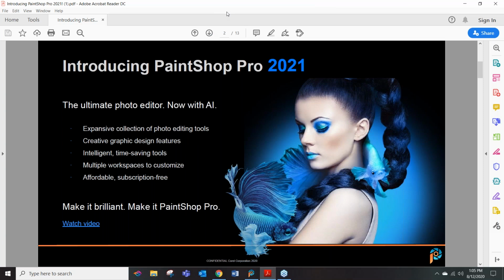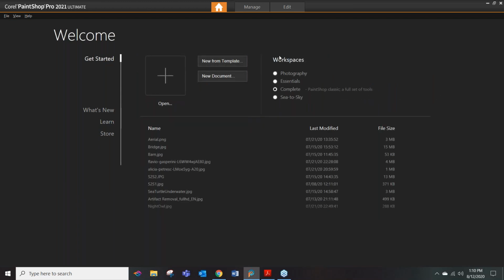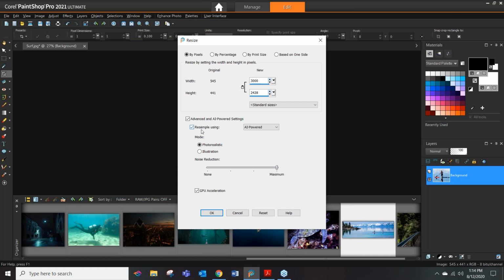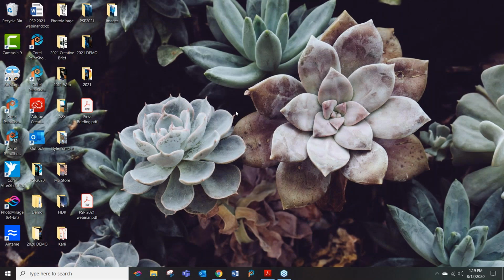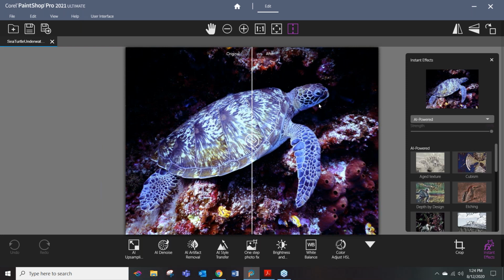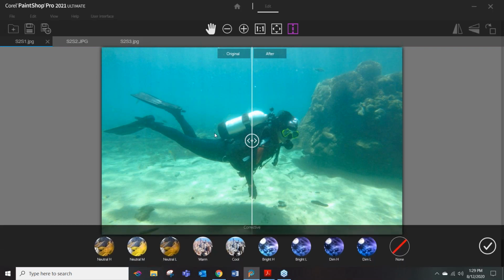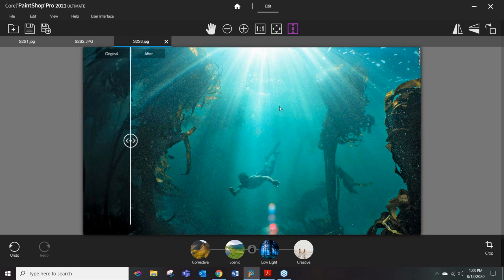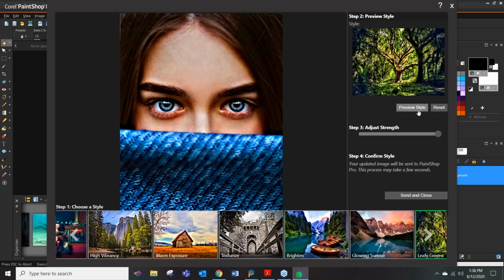Webinar: Bring your photography to life with PaintShop Pro 2021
Get exactly the results you want with NEW PaintShop Pro 2021! This webinar will cover several great features and tools that will bring your photography to life. Whether you are a new or experienced photo editor, you'll learn:

- About new AI-powered photo enhancing tools
- Learn to quickly create stunning pieces of art
- Edit underwater and drone photography
- Learn to make quick edits in the Photography Workspace